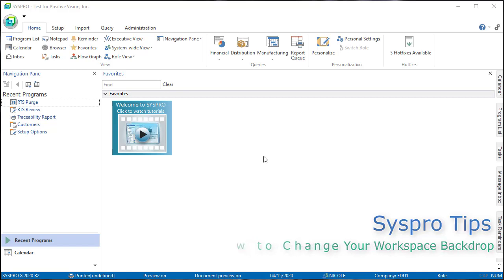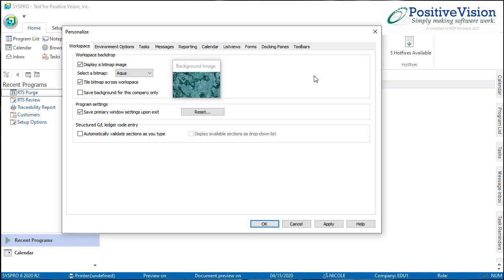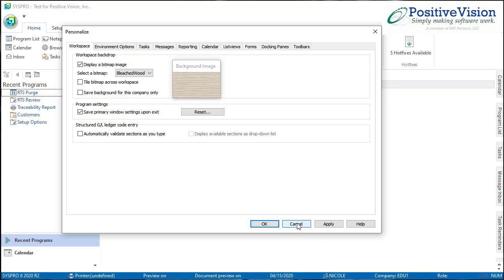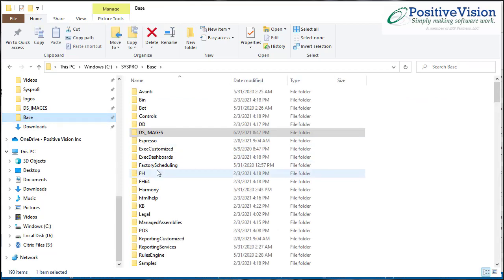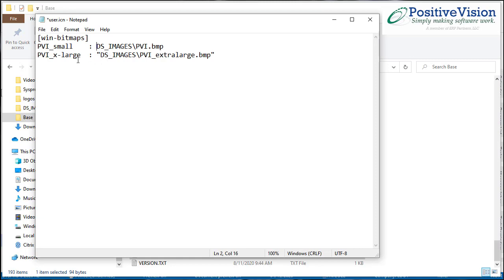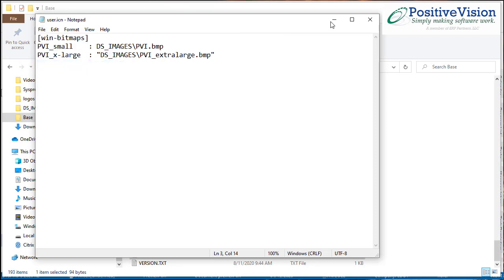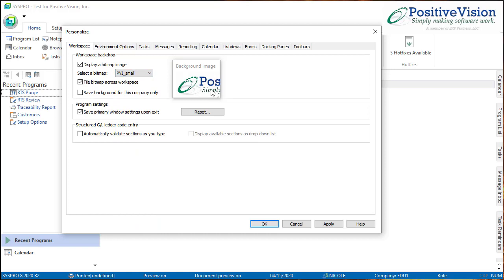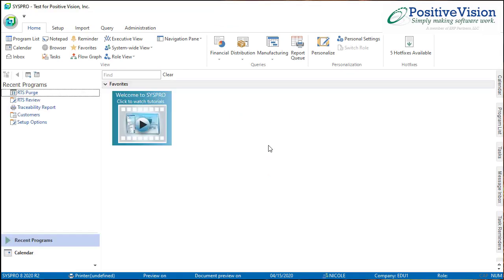How to Change Your SYSPRO Workspace Backdrop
Learn how to customize your SYSPRO Workspace Backdrop with this short video from PositiveVision, Inc.